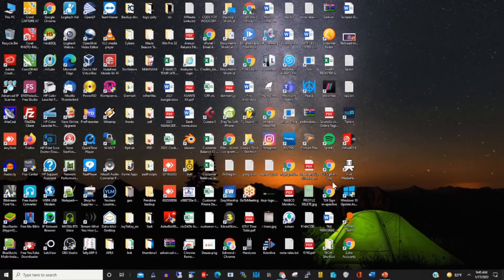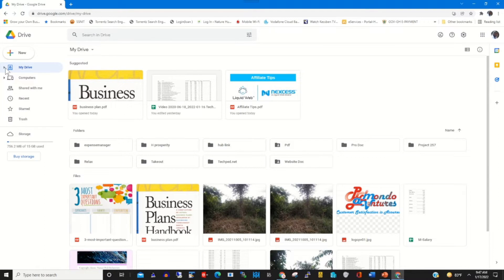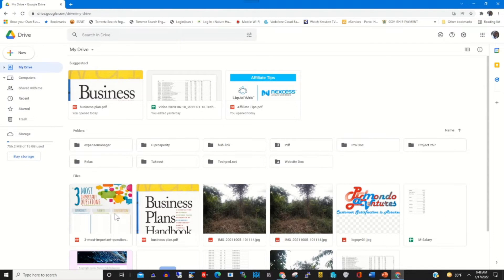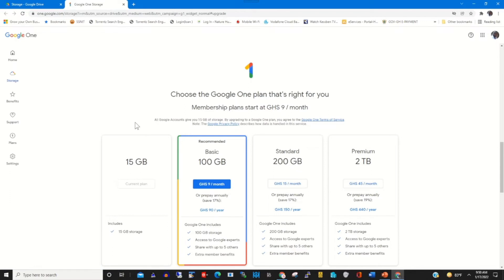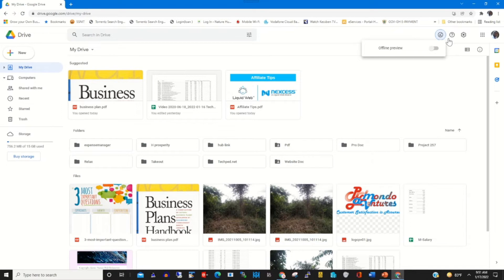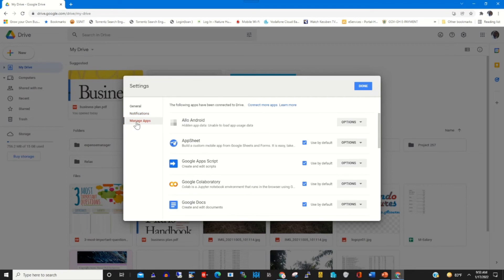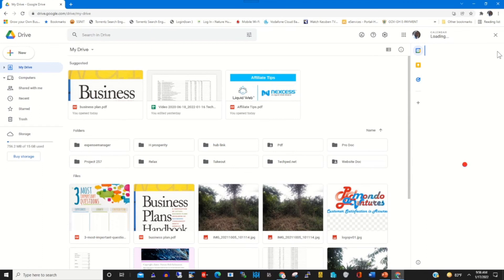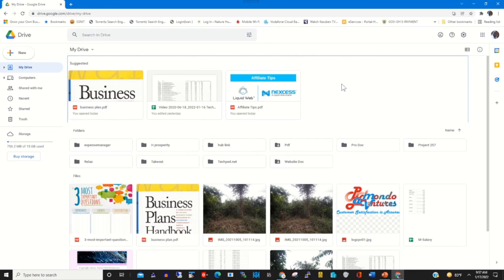Google Drive - Beginner's Guide for Window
This video will show your Introduction to Google Drive Interface - Beginners Guide, if you want to learn  mark sure to watch the video

00:08   Intro
00:23   login to google web interface
01:33  introduction button
17:00 conclusion